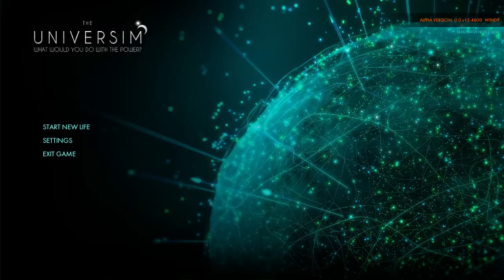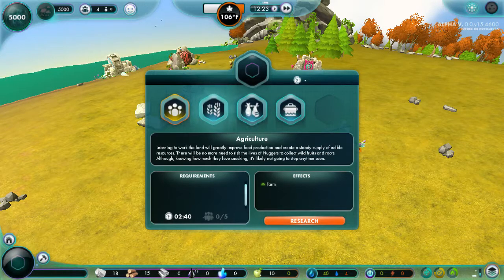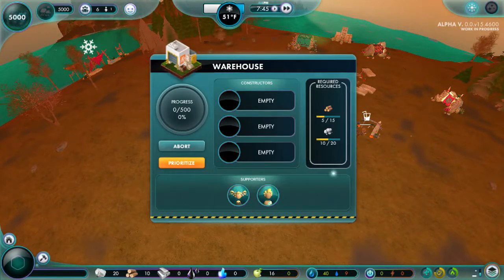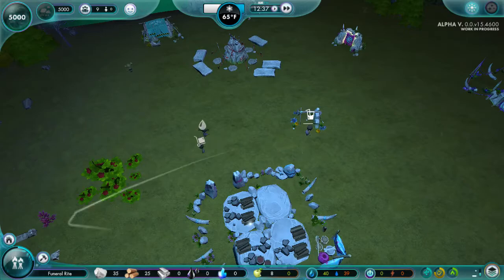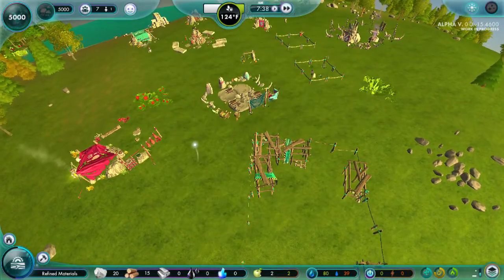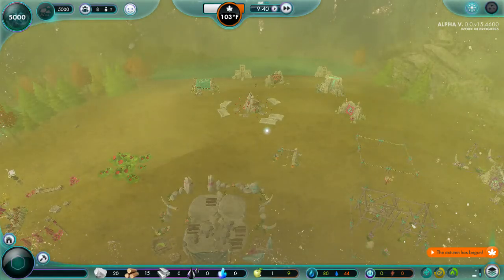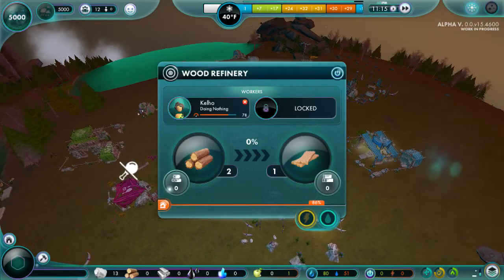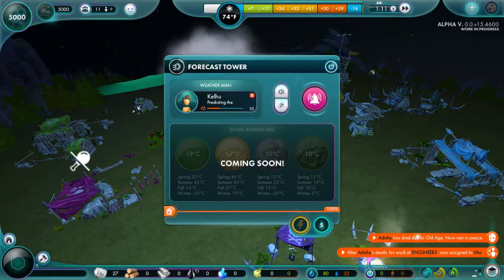The Universim Gameplay | BRAND NEW WINDY UPDATE!